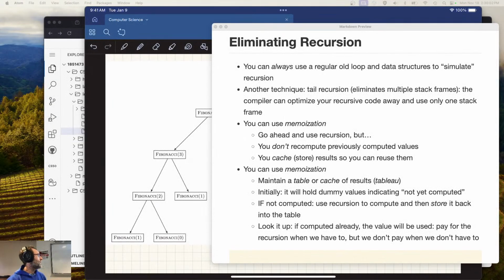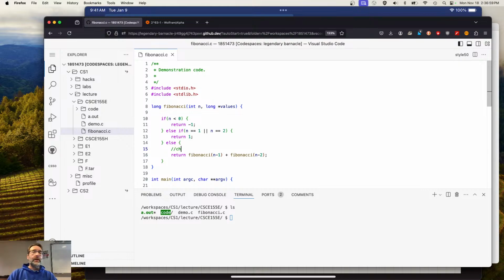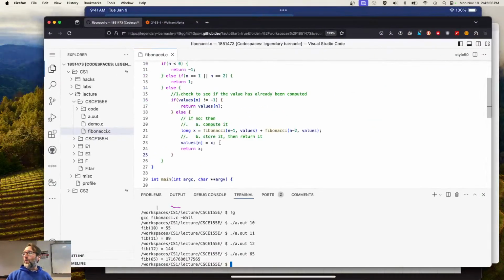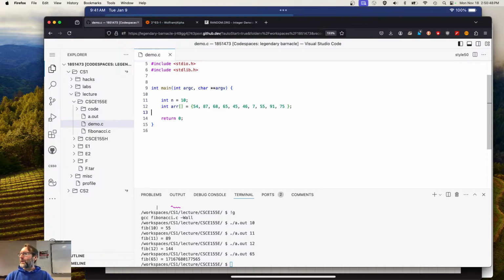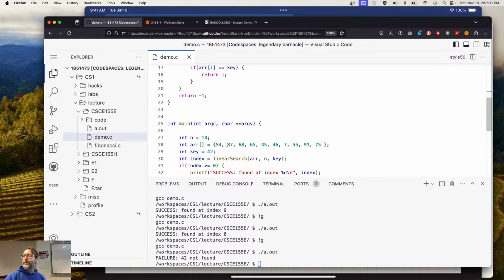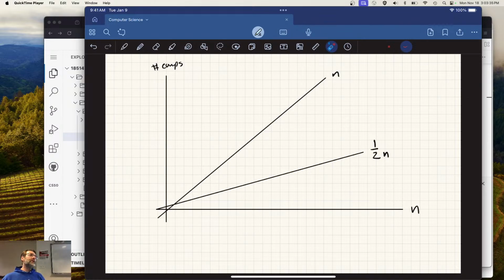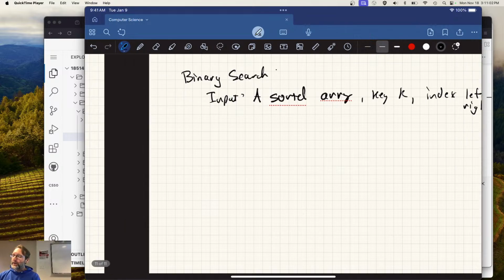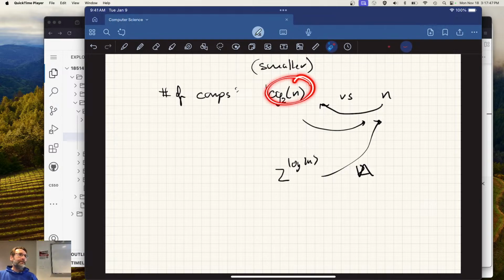12.2/13.1 - Recursion/Searching (2024-11-18)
We conclude with recursion and start covering linear and binary search